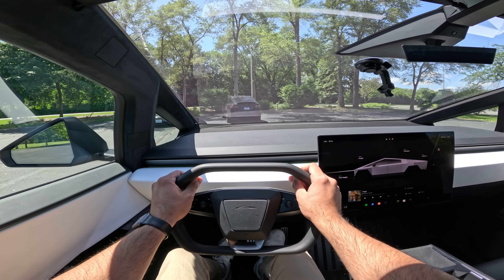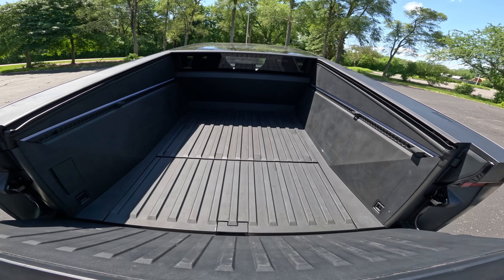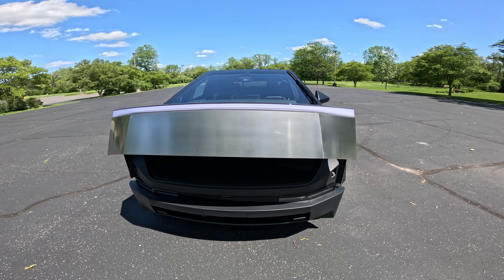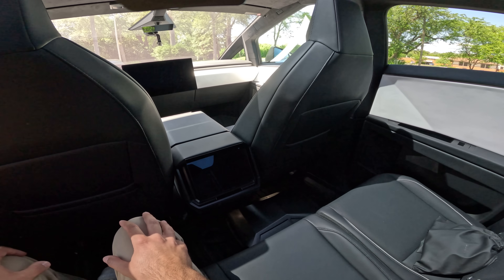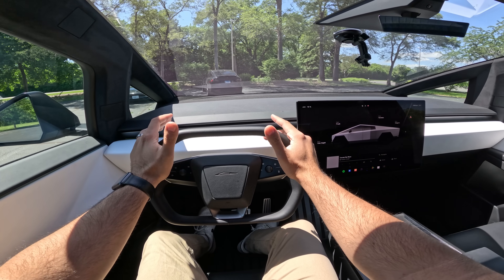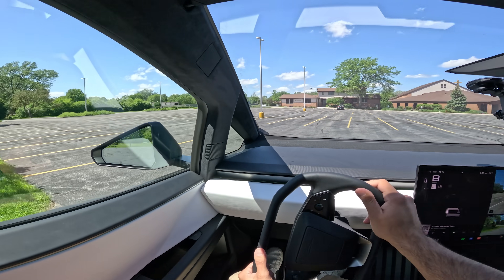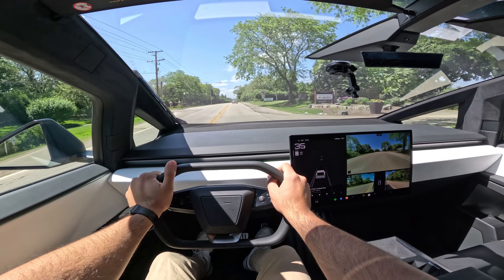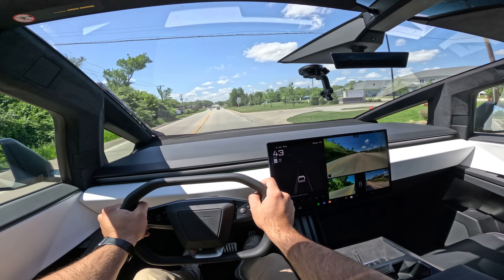What it's actually like to drive a Cybertruck